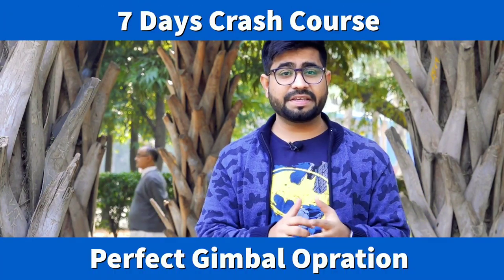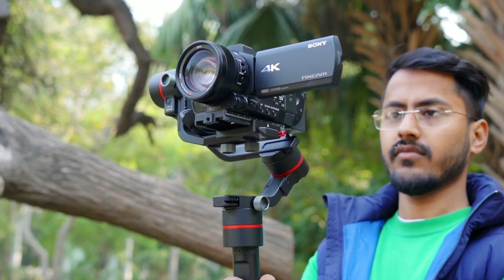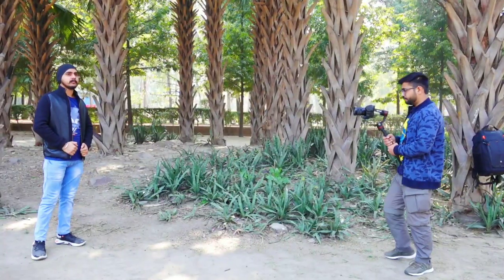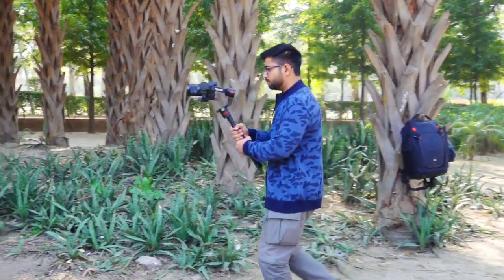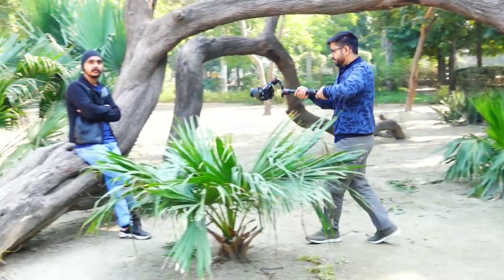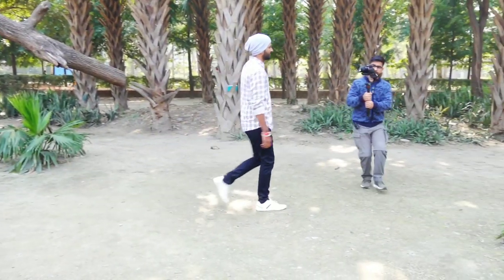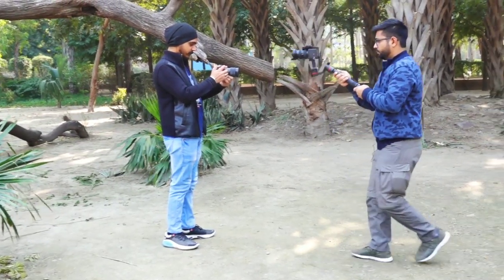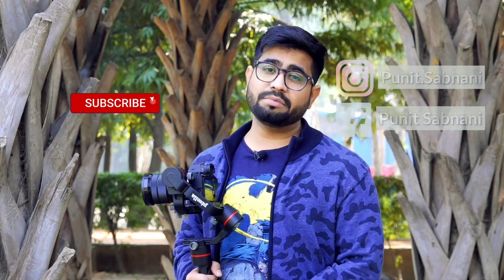7 दिन में सीखे Perfectly Gimbal चलाना | Crash Course Must Watch